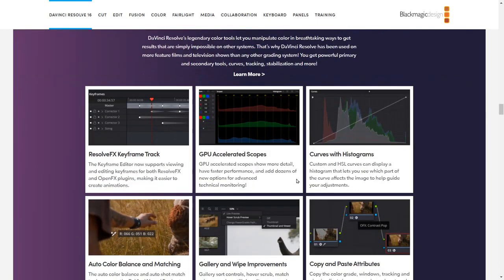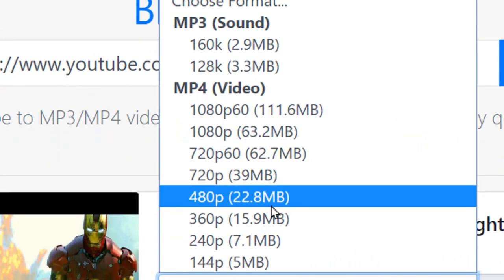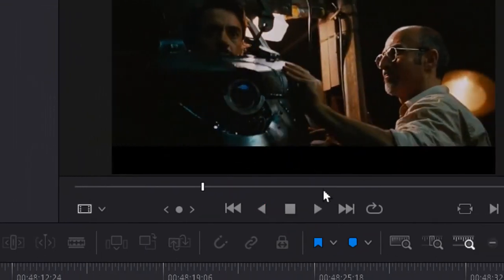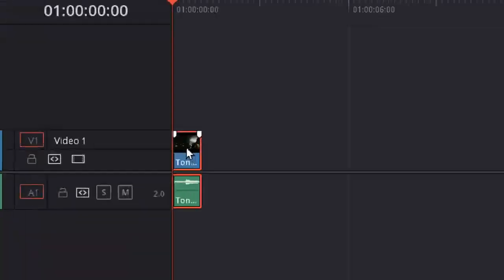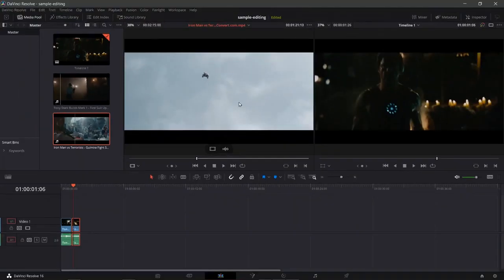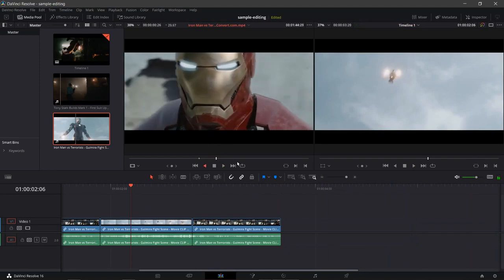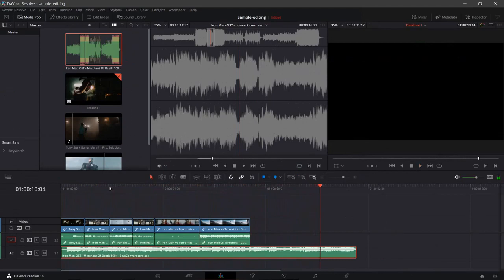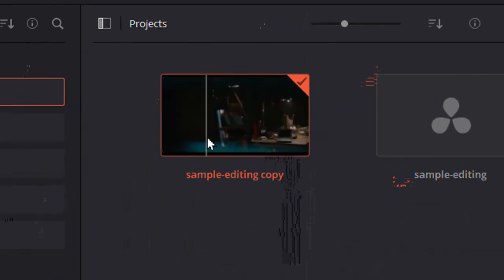Very Basic DAVINCI Studio 16 tutorial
First thing to do in video edit. Cut and drop videos.